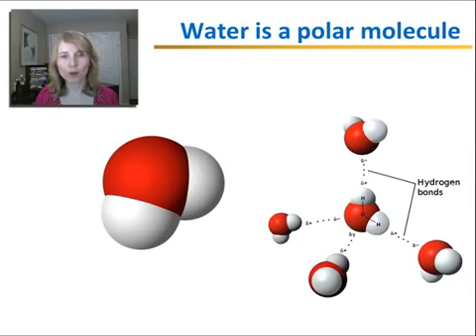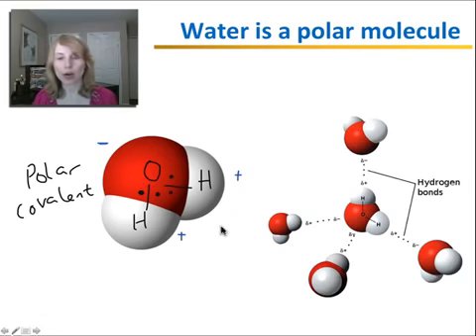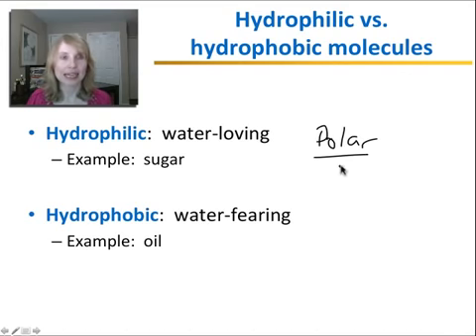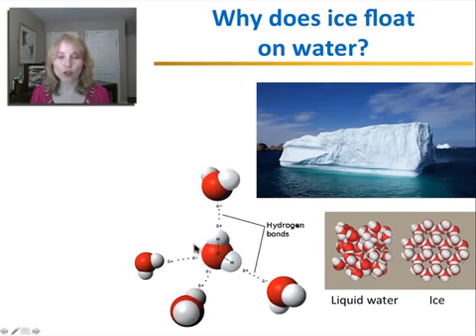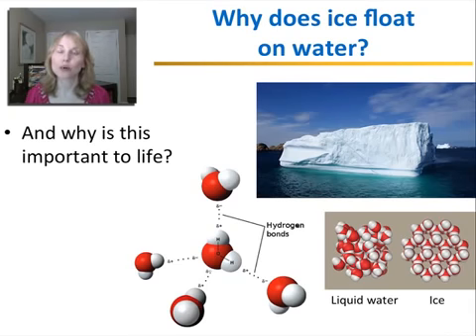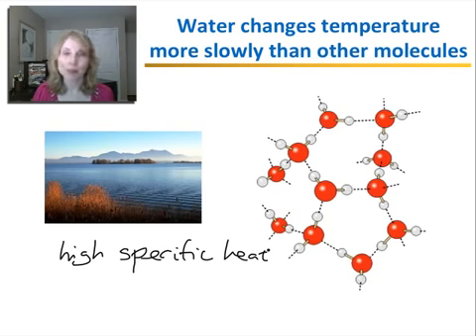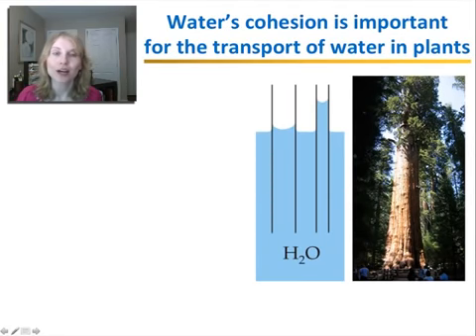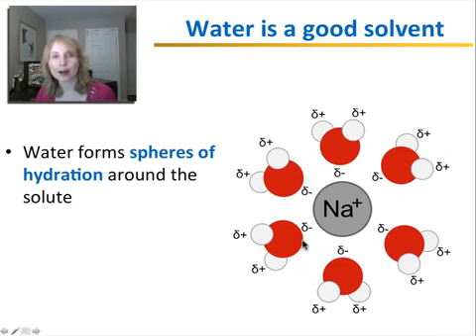Properties of water, acids, and bases - part 1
Module Name: Properties of water, acids, and bases - part 1